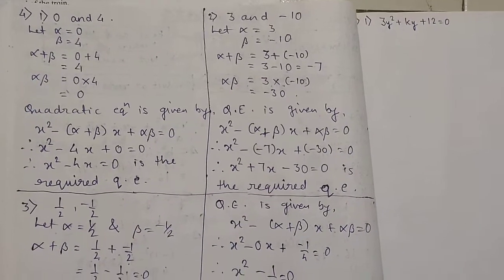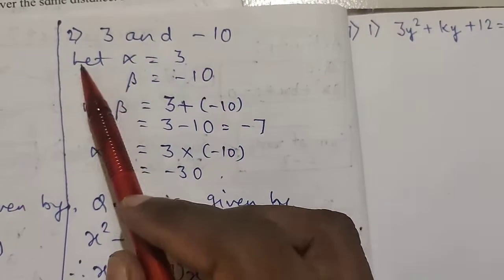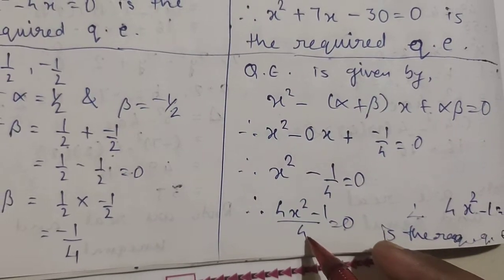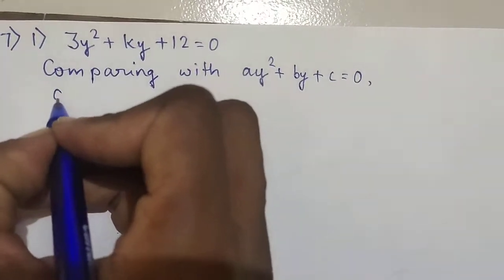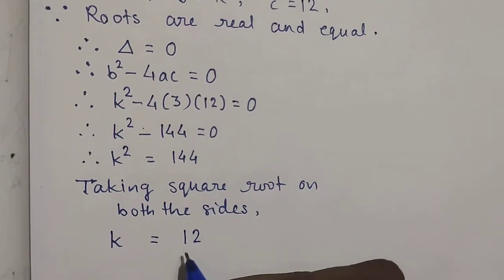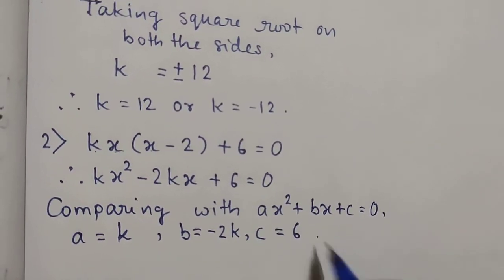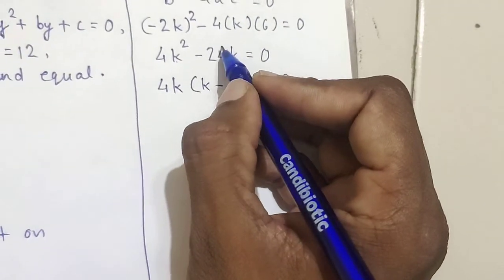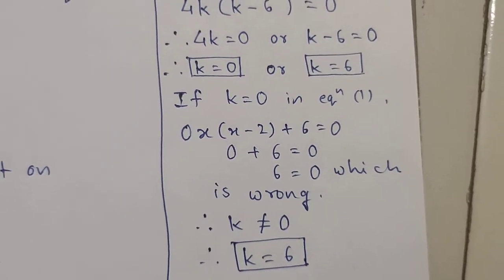2 Quadratic Equation (Practice set 2.5) - formation of quadratic equation - Class X